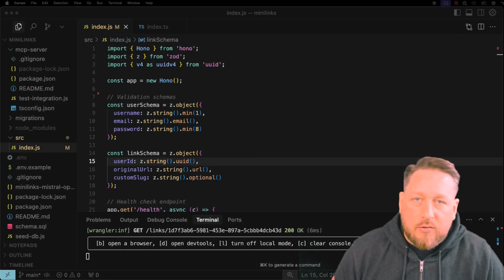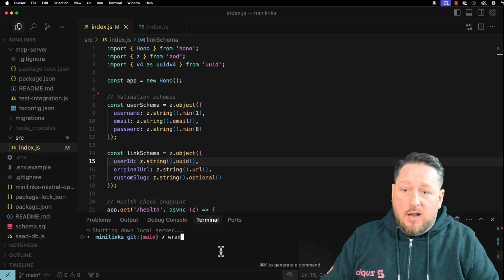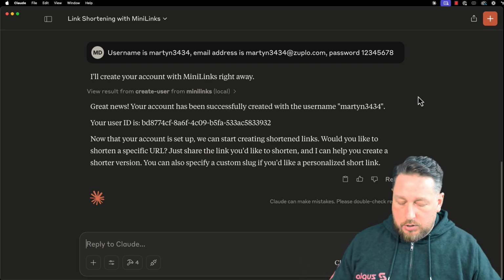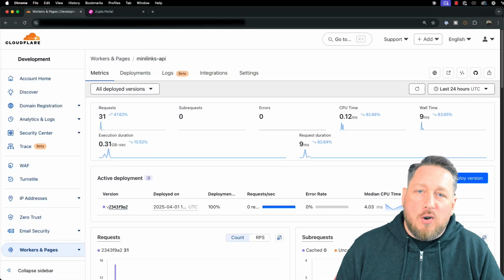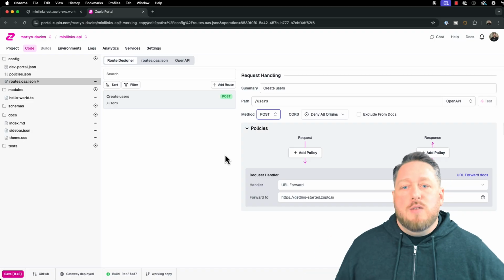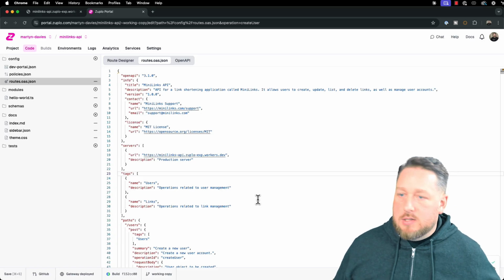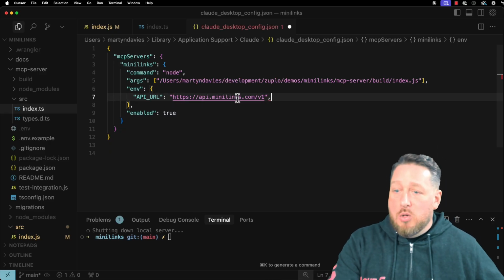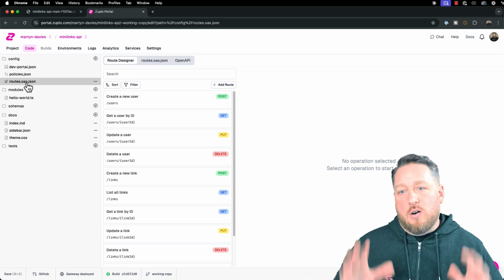Prepare your API for MCP traffic with an API Gateway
In this video, we connect a locally developed API to an MCP server using the Zuplo API Gateway. You’ll see how to go from local development to a gateway-powered setup with Cloudflare, and how easy it is to use Zuplo to handle all your traffic.

You can now use Zuplo to generate and host the MCP Servers for your API

00:00 Introduction
00:42 Overview of the API & MCP
04:30 Demo in Claude
09:25 From Local to Gateway
18:00 Switching MCP Endpoints